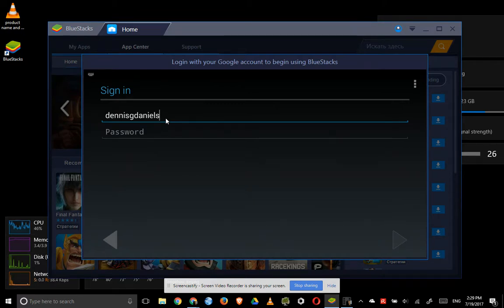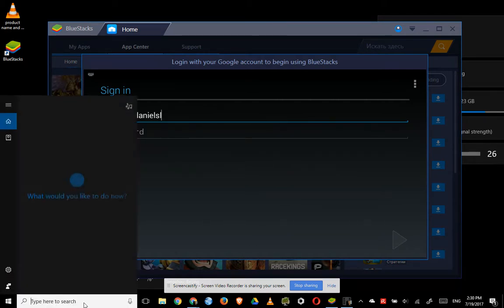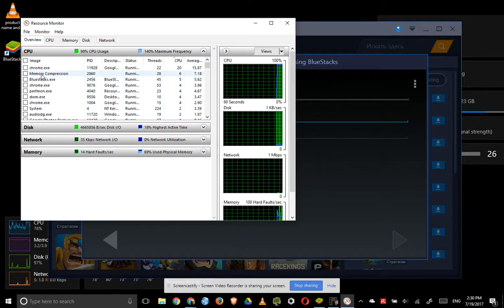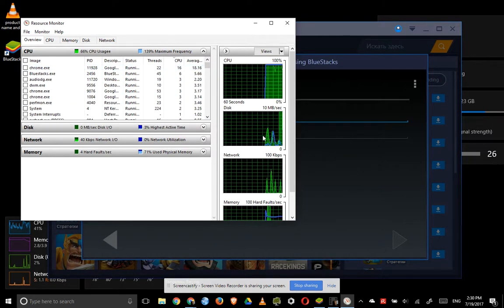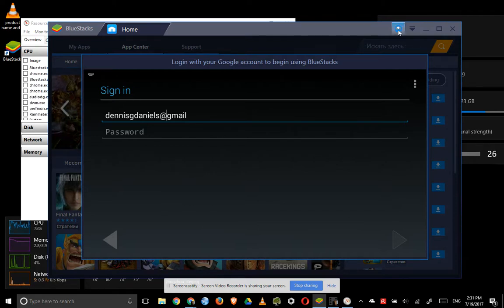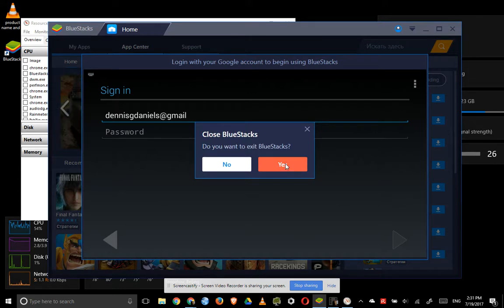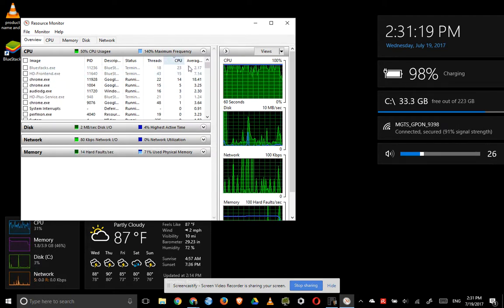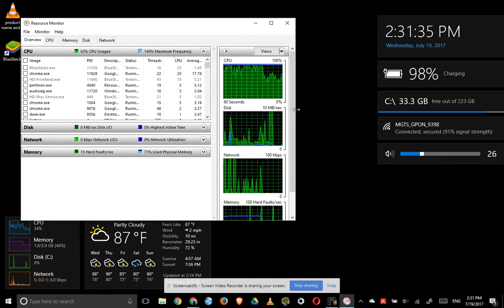BUG REPORT: latest bluestacks 3 not responding, cannot log in, super lag Jul 19, 2017